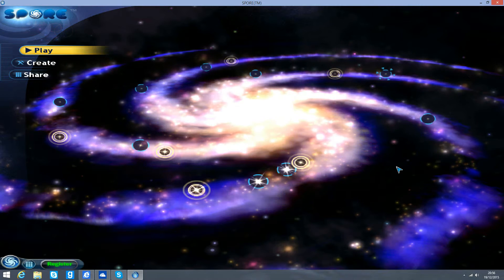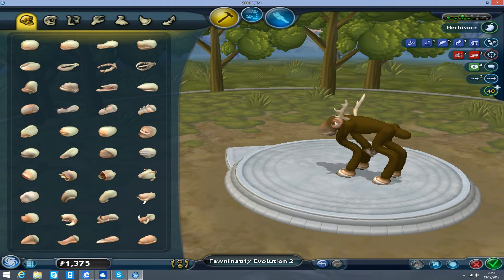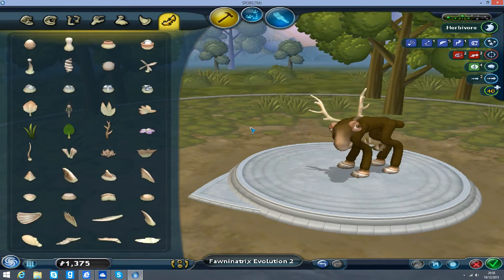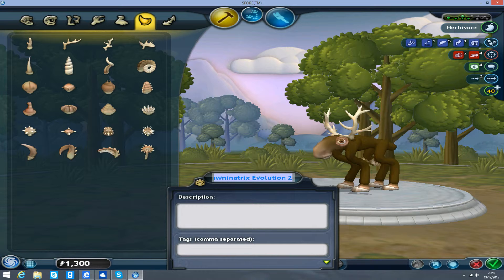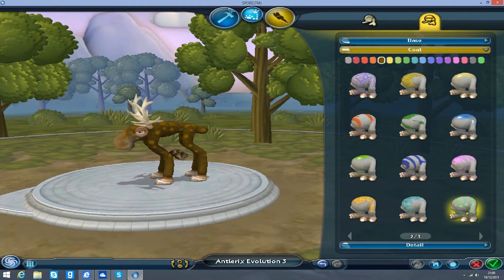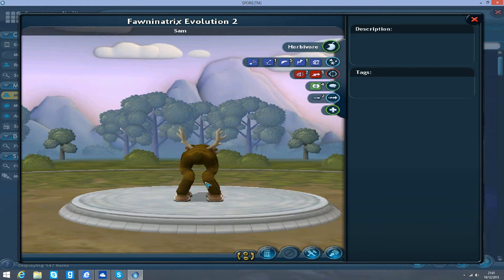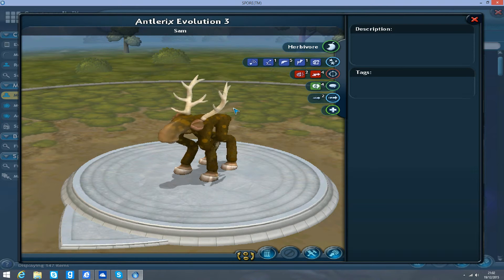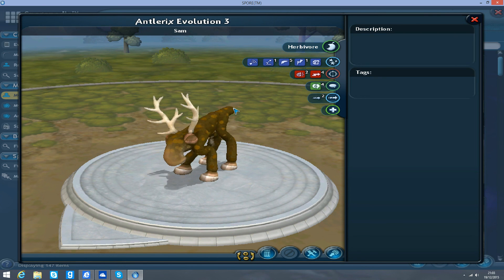CasualPrince8's Christmas Countdown Day 3!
Today in this the third episode of my 2015 Christmas Countdown, our Fawninatrix will evolve for the second time. What will it look like?